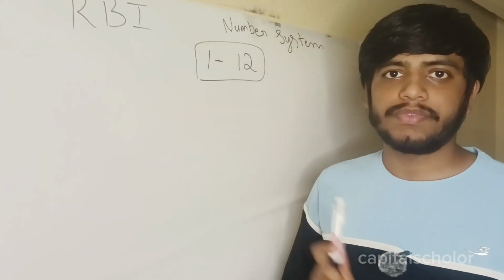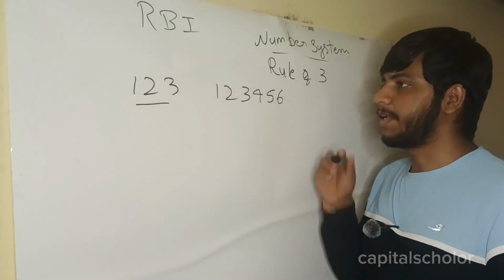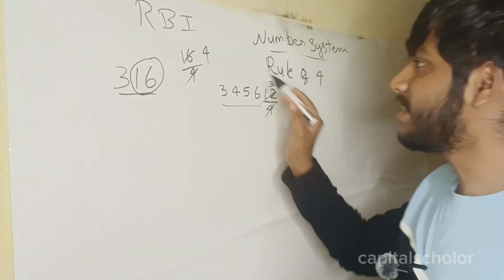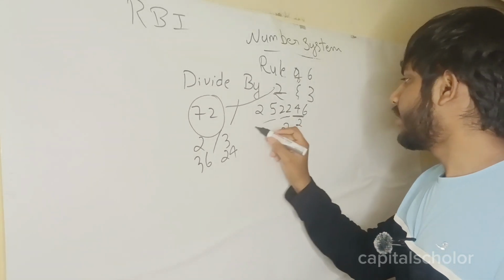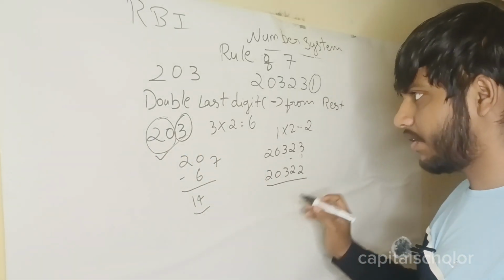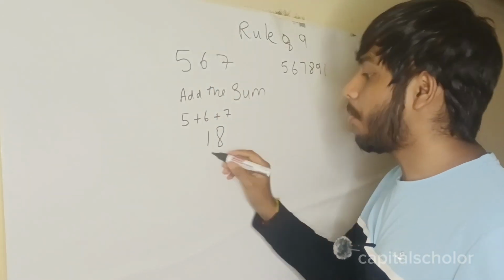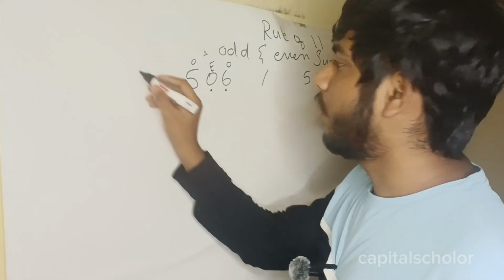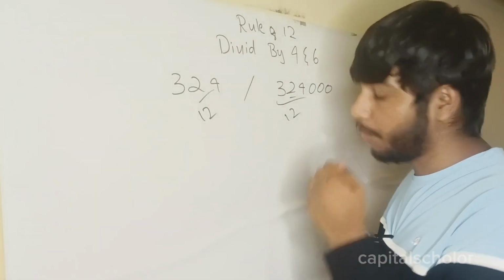RBI Grade B 2025 | Quant | Number System | Part 1 | VARUN KUMAR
Master Number System (Part 1) for RBI Grade B 2024 | Quantitative Aptitude Full Lecture

Welcome to Part 1 of our Number System series designed specifically for RBI Grade B aspirants! In this video, we break down the foundational concepts of Number System that are crucial for cracking the Quantitative Aptitude section. Whether you’re a beginner or looking to strengthen your basics, this lecture will equip you with shortcuts, tricks, and practice questions aligned with the latest exam pattern.